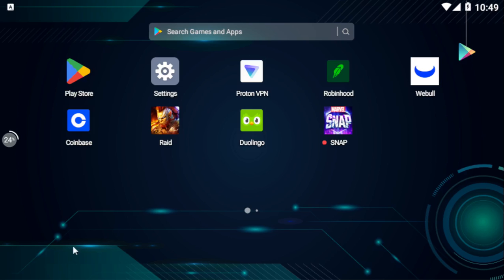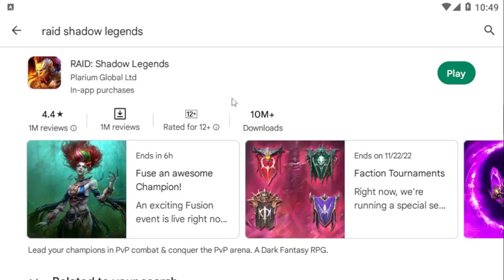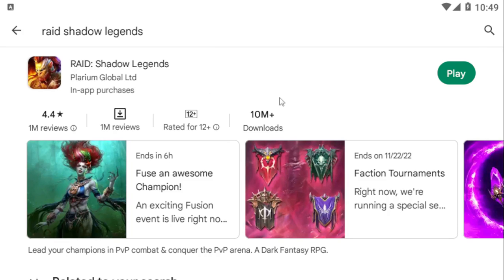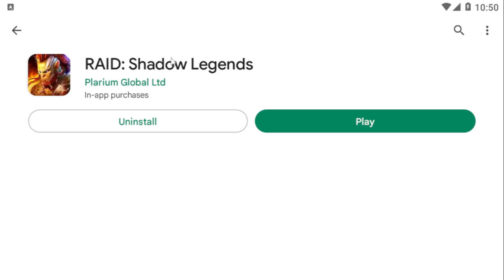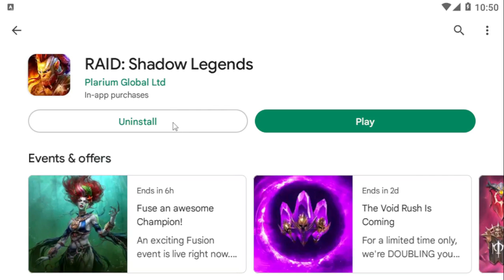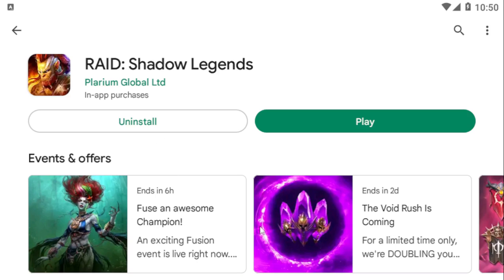How To Scan QR Code In Raid Shadow Legends Tutorial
Today I show how to scan qr code in raid shadow legends tutorial,scan qr code in raid shadow legends